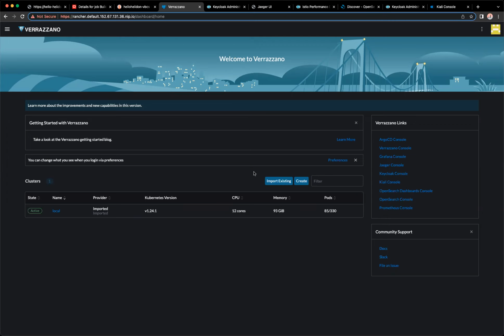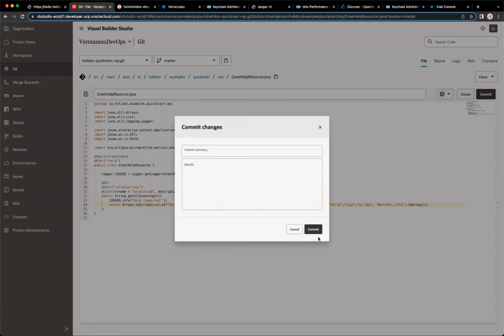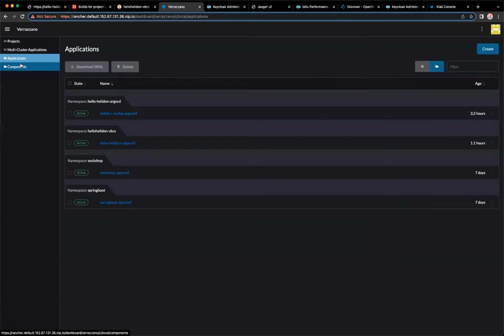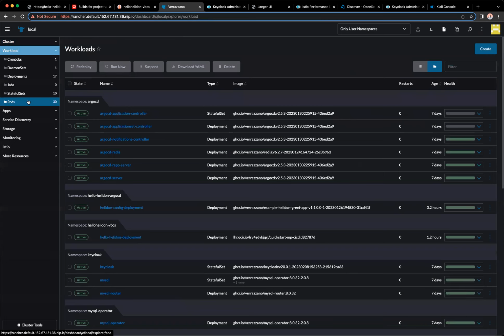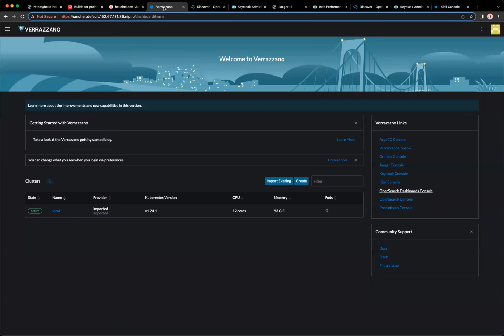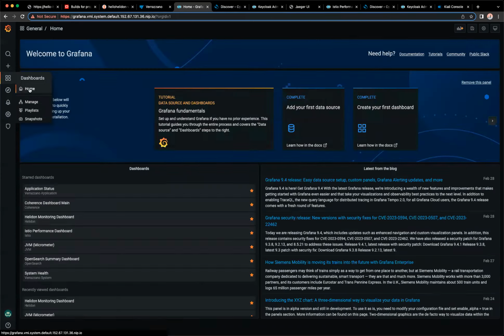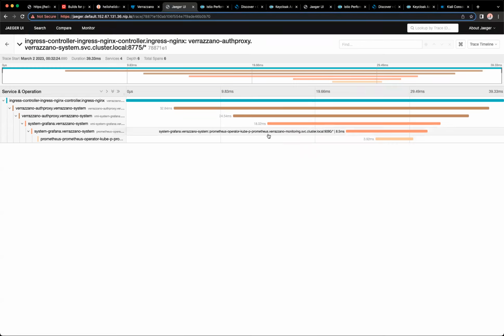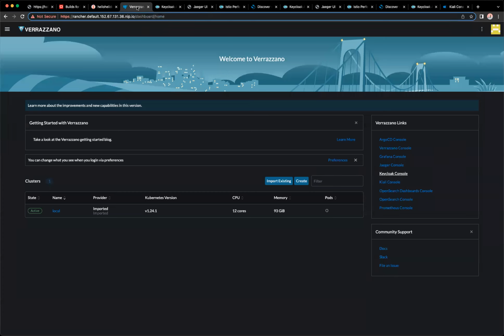Verrazzano tour and ci/cd demo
Sid Joshi gives us a tour of Verrazzano, as well as a deep-dive description of continuous integration and continuous deployment with Verrazzano.